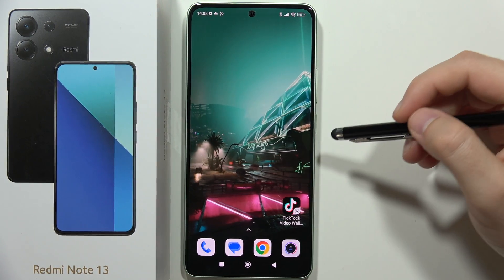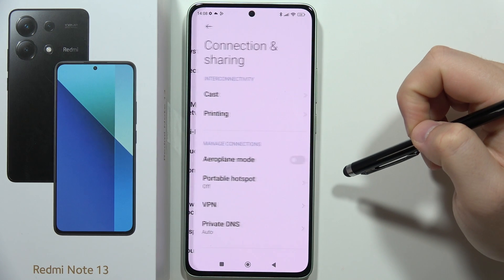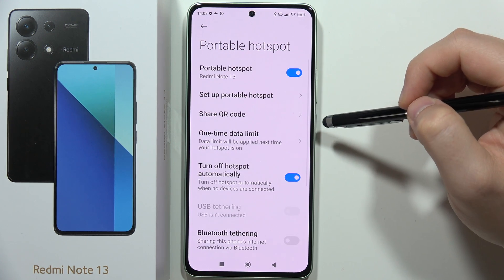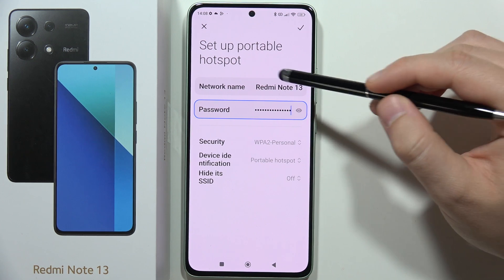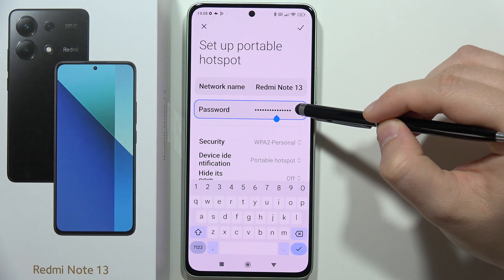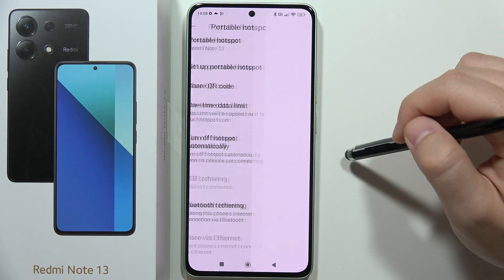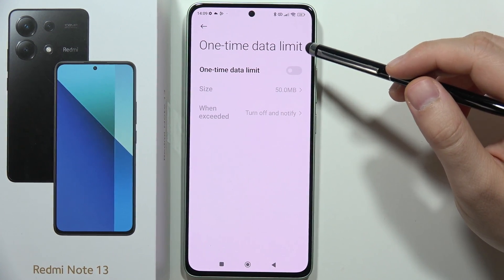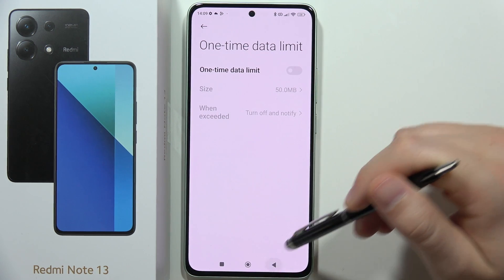How to Turn ON & Set Up Portable Hotspot on Redmi Note 13 - Share Internet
Enable and set up a portable hotspot on your Redmi Note 13 to share your internet connection with other devices with these simple steps. Learn how to turn on and configure a portable hotspot for convenient internet sharing.

Turn on and set up portable hotspot on Redmi Note 13
How to share internet via portable hotspot on Redmi Note 13
Redmi Note 13 portable hotspot setup guide
Enable internet sharing on Redmi Note 13
Configure portable hotspot on Redmi Note 13